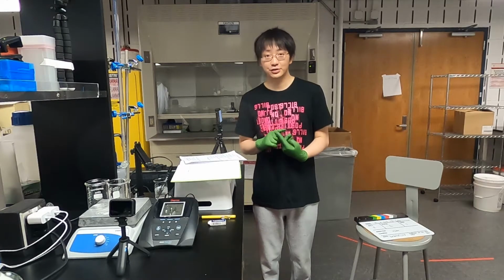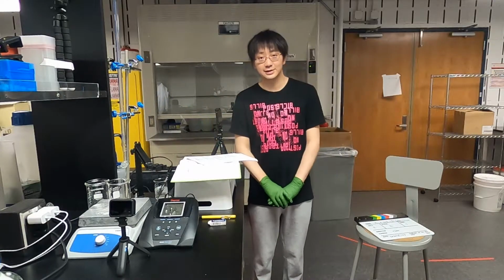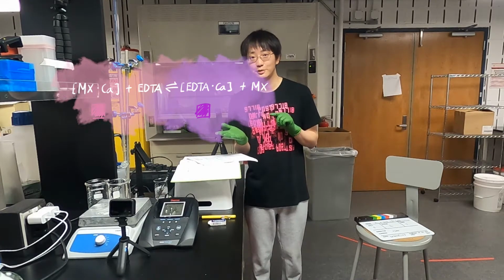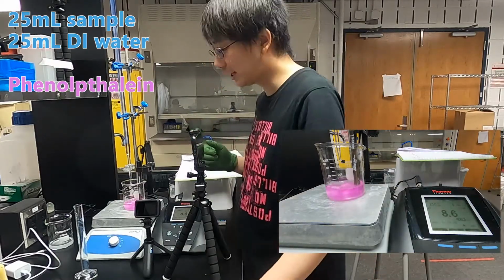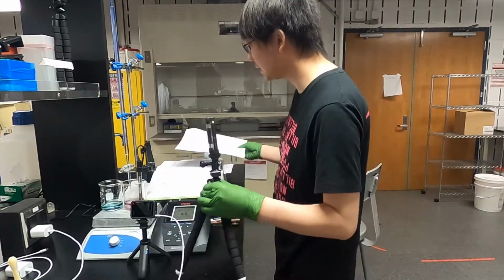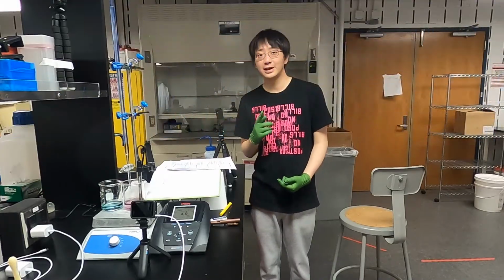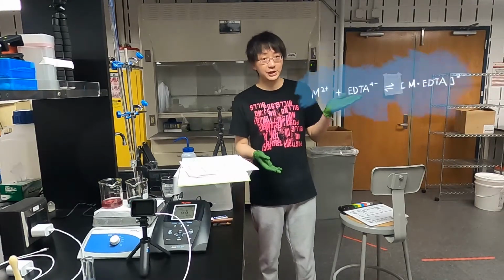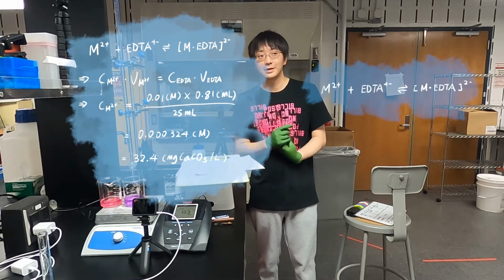ENCE411 Alkalinity and Hardness Lab_v3